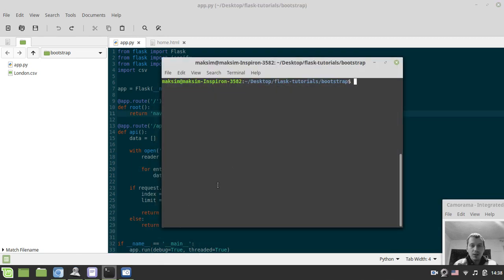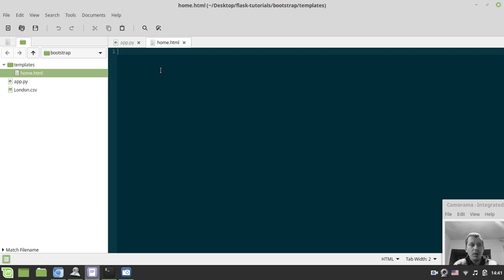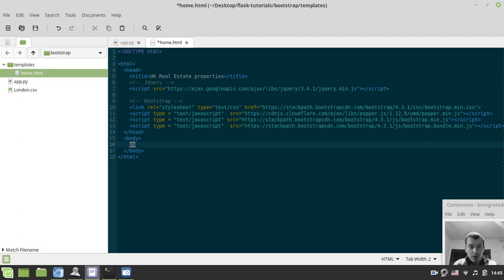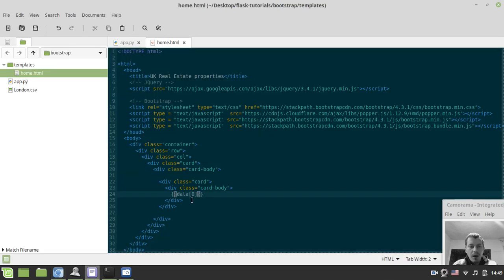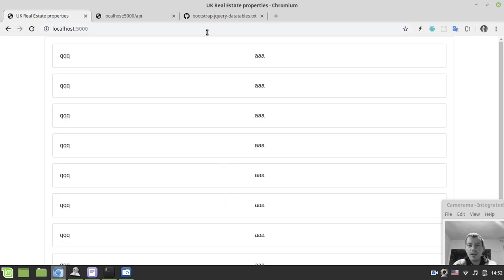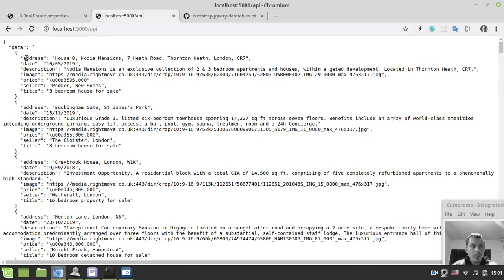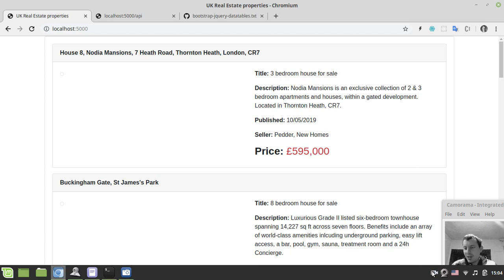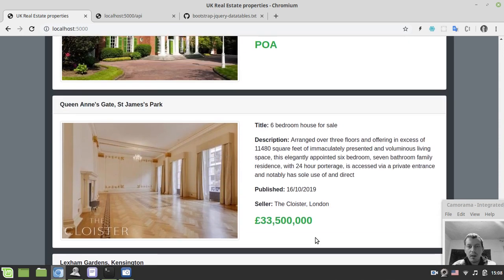Python Flask Crash Course: episode 2 - bootstrap powered front-end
Creating minimalist nice and cute front-end UI powered by bootstrap